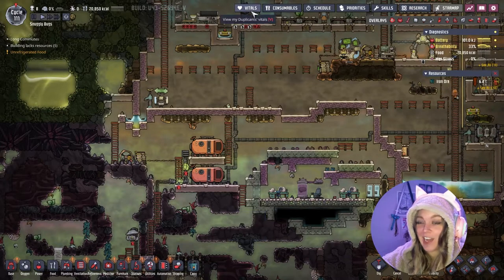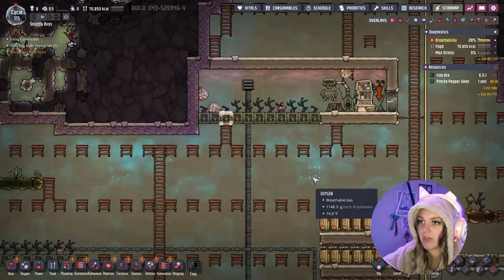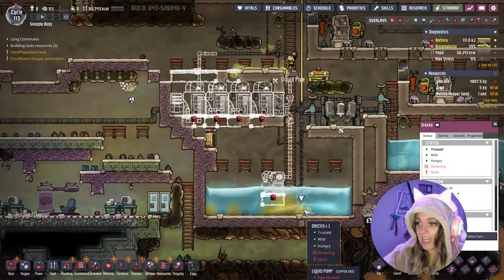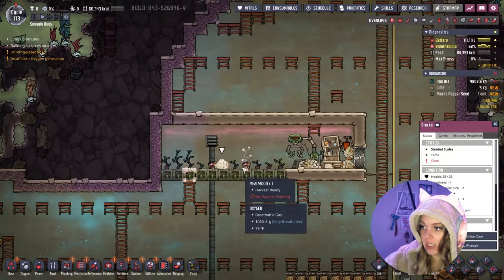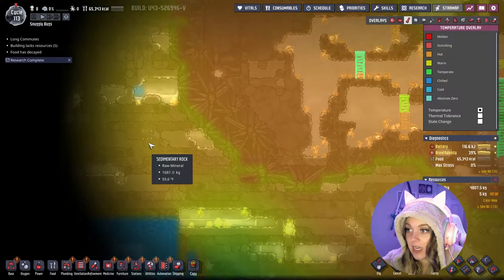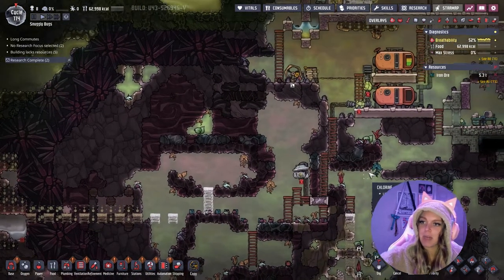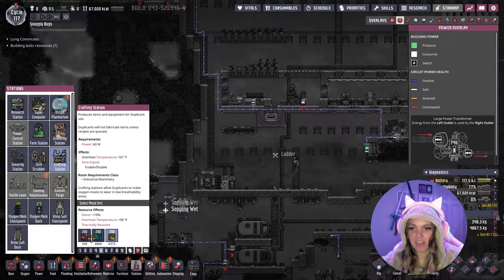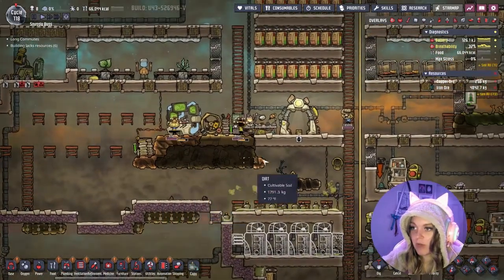Oxygen Masks in Oxygen Not Included